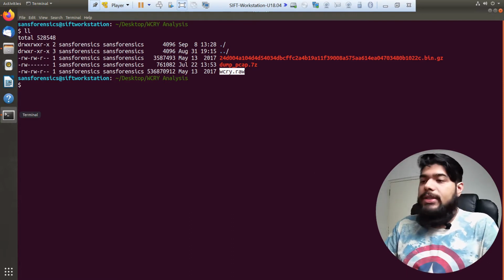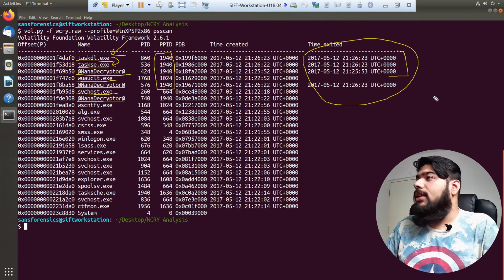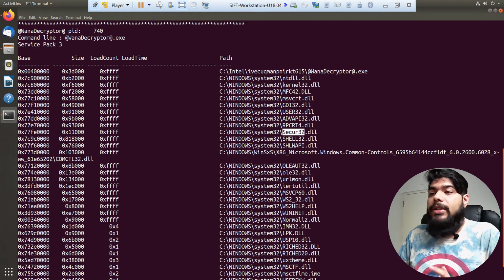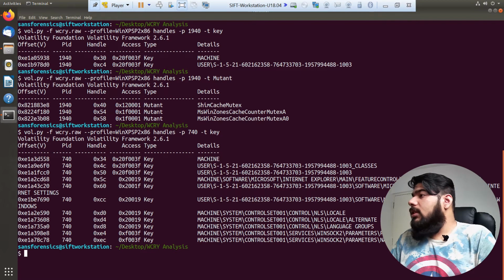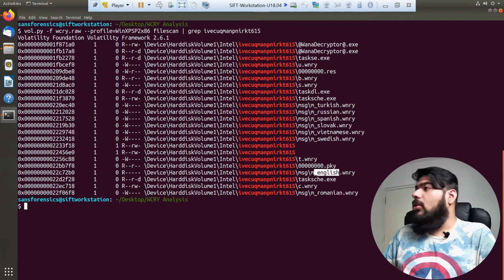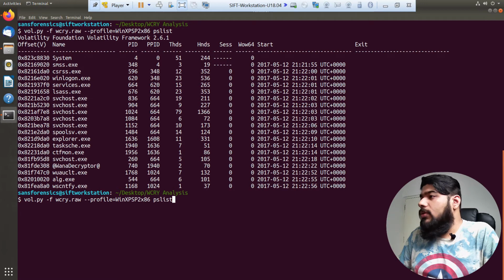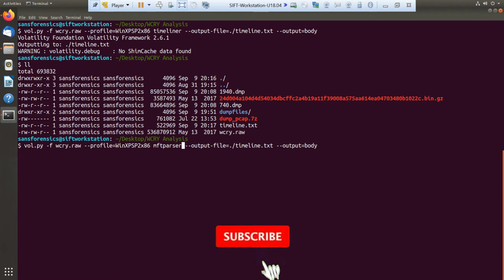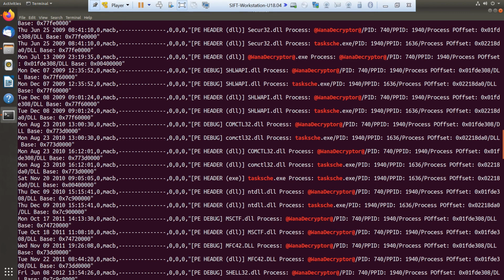The Next Big Event You Need to Prepare for Finding Evil, You MUST Learn Advanced Memory Forensics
The NEXT BIG EVENT you need to prepare for finding evil, LET'S PERFORM ADVANCED MEMORY FORENSICS. Being an Incident Responder, it is very much important to be prepared for "The Next Big Event" and that can't be anything else rather than a Ransomware Incident. And when you are trying to find out the evil from an infected machine, Memory Forensics is your best Friend.

** HUGE DISCOUNT on TubeBuddy! Best Tool for your YouTube Journey.

Our Previous Episodes for Brush-up

After this session, you will be able to do the following things by your own
1. Perform Advanced Memory Forensics.
2. Use different plugins of volatility.
3. Find out the traces of malware in an infected host.
4. Map the infection timeline and killchain.
5. Dump malicious process from memory.
6. Dump pcap from Memory.
7. Prepare your IR Plan to eliminate the Evil

What's next in BlackPerl?
In the next episode, we will try to explore some new forensics tools and will explain it's feature.

We are socially active as well-

Timelines
0:00     ⏩ Intro
02:06   ⏩ Identify Profile
04:22   ⏩ Identify Running Processes
11:31   ⏩ Identify DLL Used
17:05   ⏩ Identify the Handles(Key, Mutex)
23:04   ⏩ Identify the Persistence Mechanism
26:26   ⏩ Identify Dropped Files
28:58   ⏩ Dumping Process from Memory
32:36   ⏩ Coffee Break
34:18   ⏩ Dump Running Process
39:03   ⏩ Creating Timeline
48:32   ⏩ Let's Summarize